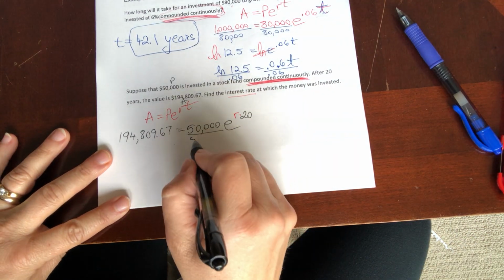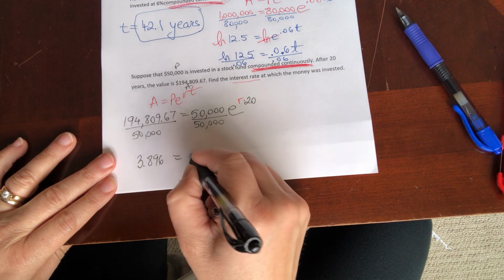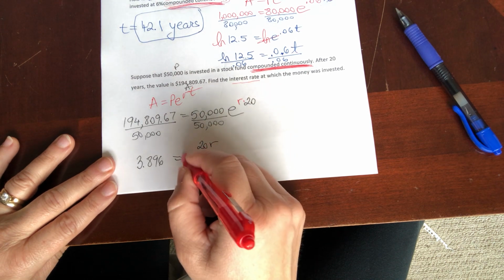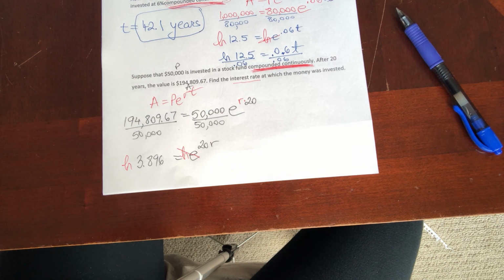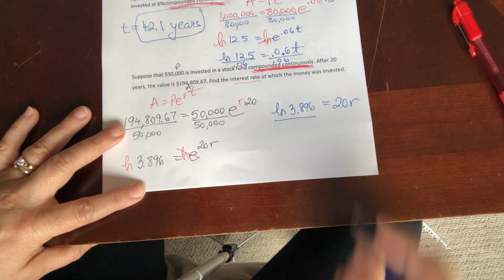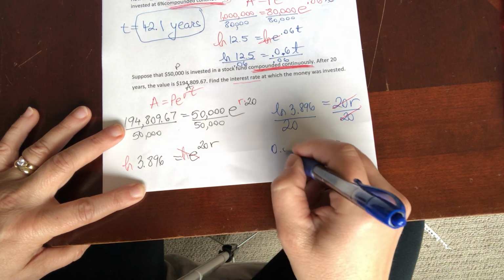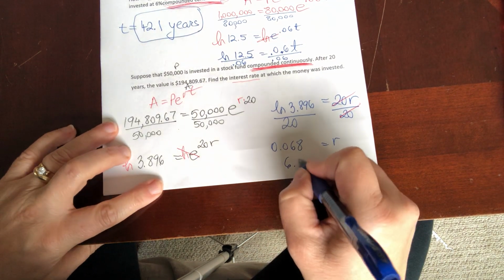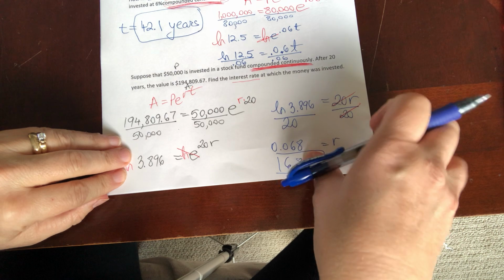Math 47- section 3.2-2